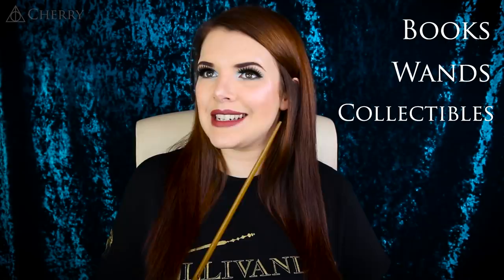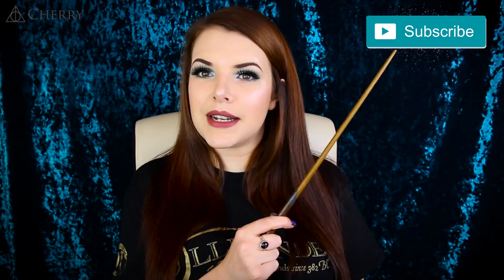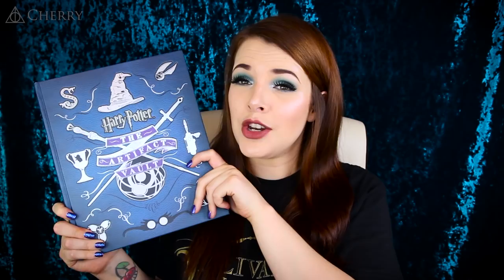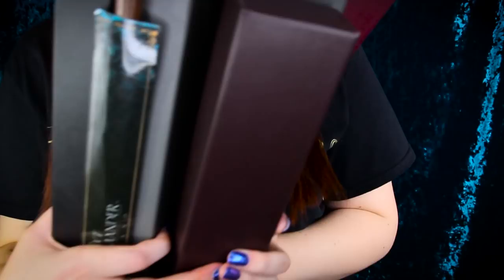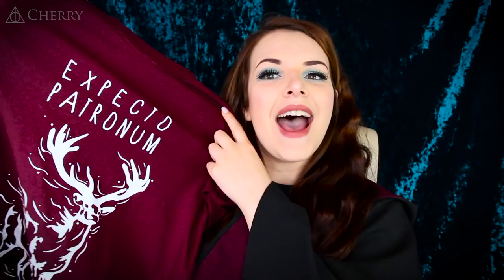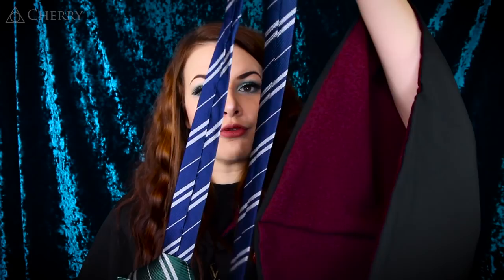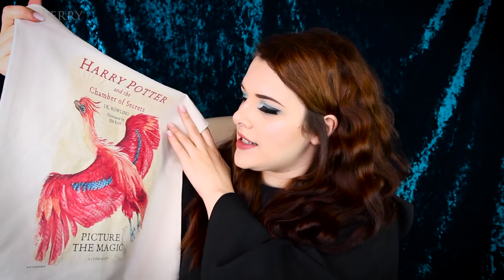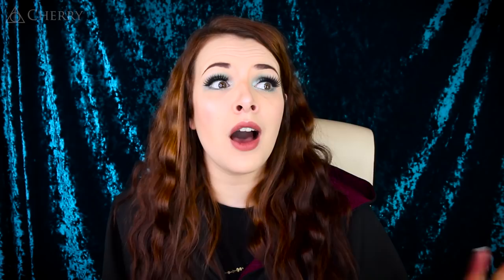MY HARRY POTTER COLLECTION | Cherry Wallis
WIZARDS.. WITCHES... Welcome to my Harry Potter Collection!

I have loved Harry Potter for as long as I can remember, this is my Harry Potter Collection video - where I show all of my magical Harry Potter things.

A lot of this stuff is from the Harry Potter Studio Tour, Wizarding World in Orlando, or Noble Collection.

I spend my money on what makes me happy, and nothing makes me more happy than Harry Potter! GO GO GRYFFINDOR!

♡ EQUIPMENT ♡
Camera: Canon 600D
Lens: Sigma 18 - 35mm
Microphone: RØDE Videomic Pro
Editing software: Adobe Premiere Pro CC